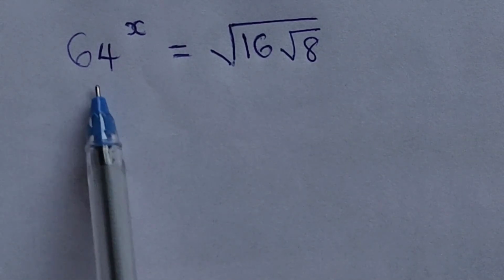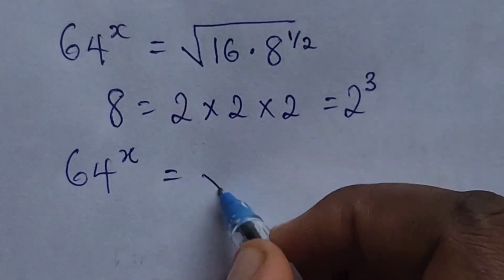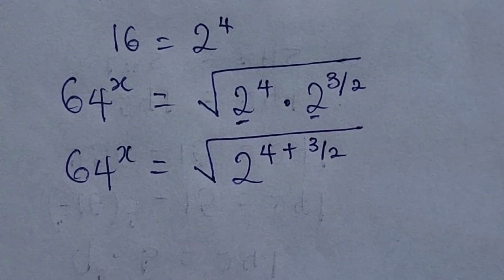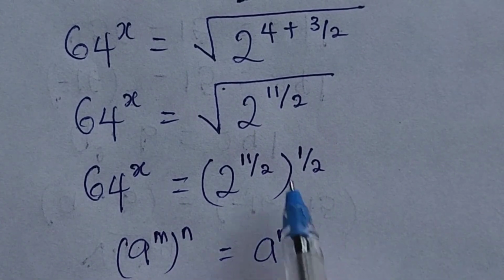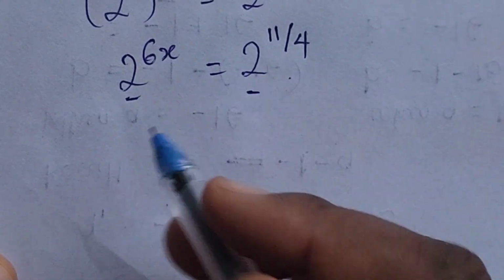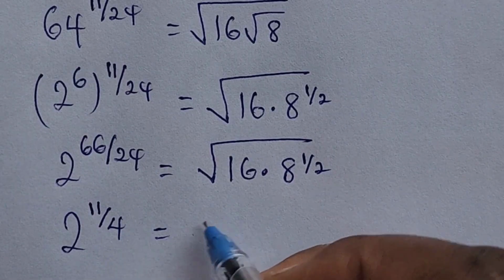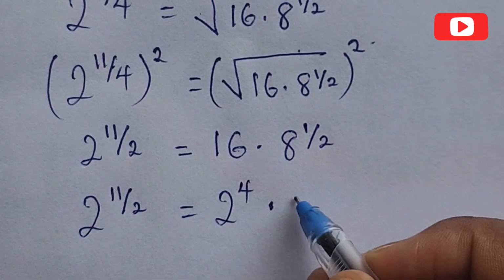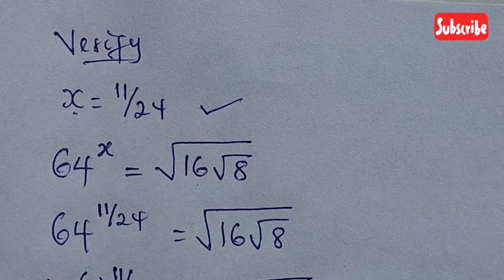HOW TO SOLVE COMPLEX EXPONENTS | THE EASIEST WAY TO SOLVE 64^x = sqrt(16 root 8)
Unlock the mystery of complex exponents with our easy-to-learn video! If you've ever found yourself puzzled by equations like 64^x = sqrt(16 root 8), you're not alone. In this video, we'll guide you step-by-step through the process of solving complex exponent problems, making math simpler and more enjoyable.

Understanding the Basics of Exponents
Before delving into the equation, let's review some key concepts about exponents:
- Base and Exponent: Every exponent has a base (in our case, 64) and an exponent (x).
- Properties of Exponents: Familiarize yourself with important properties like the product of powers, power of a power, and the power of a product.

Breaking Down the Equation
To solve 64^x = sqrt(16 root 8), we first need to simplify both sides of the equation. Here are the crucial steps:
1. Convert to a Common Base: Express both 64 and the square root in terms of powers of 2.
2. Simplify: Rewrite sqrt(16 root 8) as a single base and exponent expression.
3. Set the Exponents Equal: Once both sides are in the same base, set the exponents equal to each other.
4. Solve for x: Isolate x to find the solution to the equation.

Key Takeaways
- Mastering complex exponents is a valuable skill for high school and college students.
- Understanding the properties of exponents can simplify complicated equations.
- Effective practice and consistent review will bolster your math confidence.